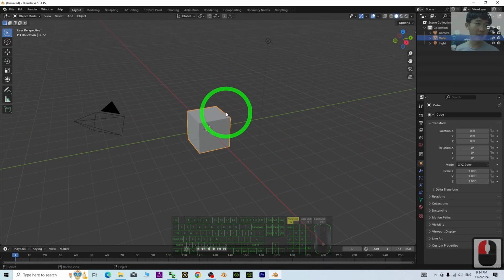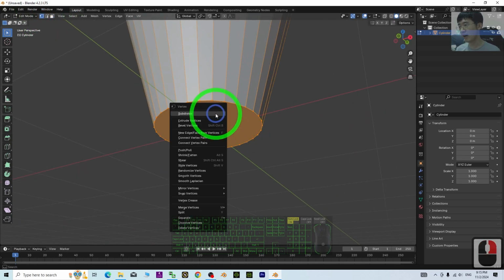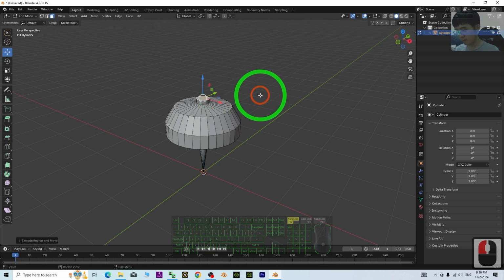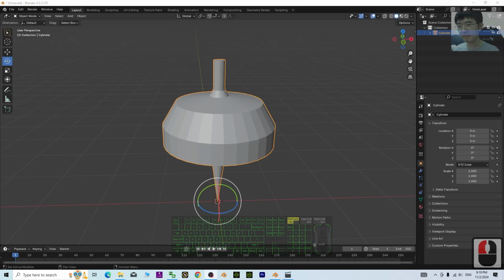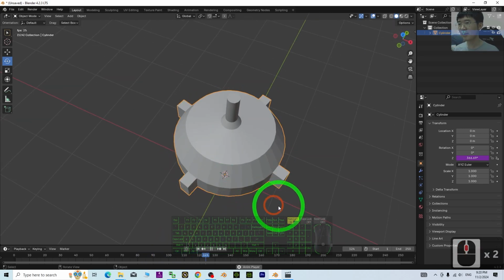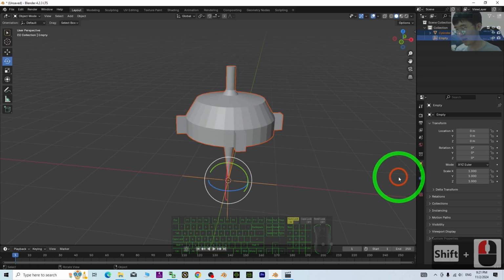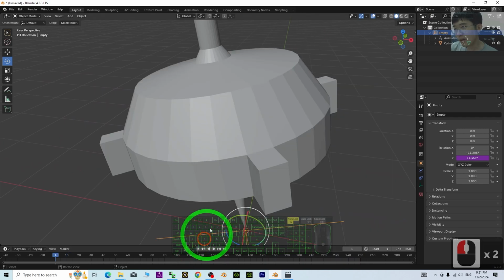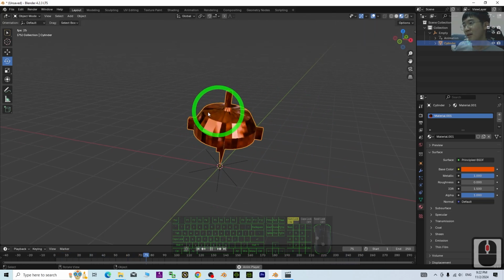Blender 4.2 Spinning Top Animation Tutorial | Physics Style Motion in Blender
Learn how to create a realistic spinning top animation in Blender 4.2 using procedural animation techniques. This tutorial covers modeling, frame-based rotation control, wobble simulation using an Empty, and final material setup for a polished CGI result. Perfect for beginners in 3D modeling, animation, and game development.

0:00 Introduction
This tutorial demonstrates how to create a spinning top 3D animation simulation using Blender 4.2.

0:36 3D Modeling
The process begins by deleting the default cube, adding a cylinder, and shaping it into a spinning top using extrusion and scaling in Edit Mode.

2:12 Animation Setup
Primary rotation is created using frame-based expressions in the rotation properties to control spin speed.

3:35 Simulating Real-World Movement
An Empty is used as a parent object and animated to introduce wobble and secondary rotation for realistic motion.

4:49 Materials and Textures
Materials are applied with metallic and roughness settings to complete the final visual look of the spinning top.